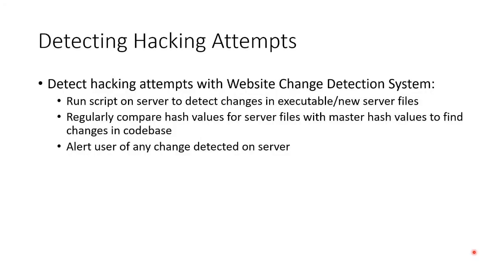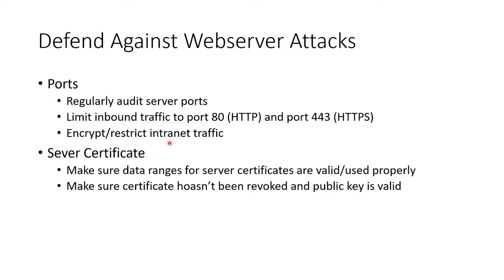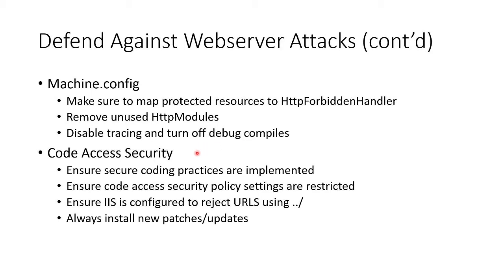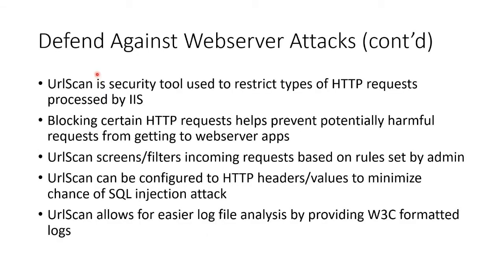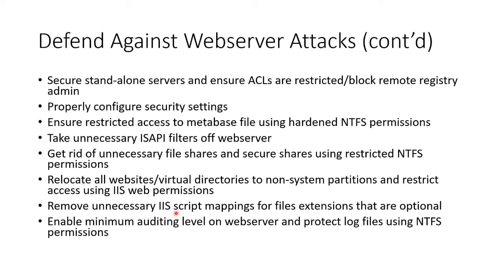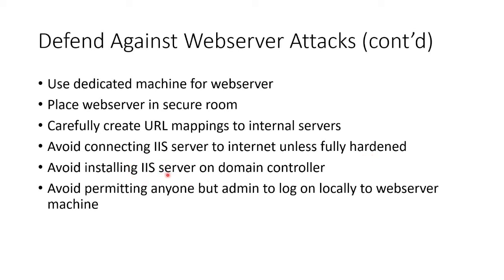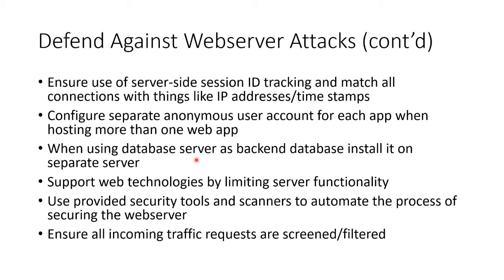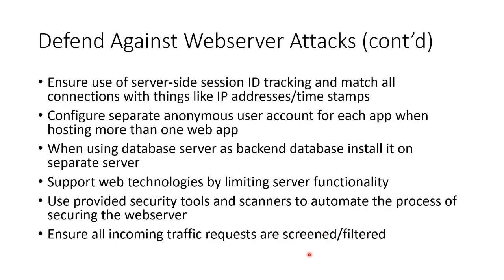11.6 - Webserver Specific Attack Countermeasures